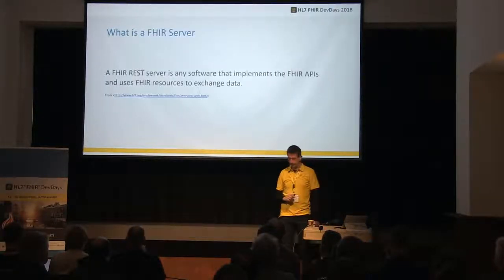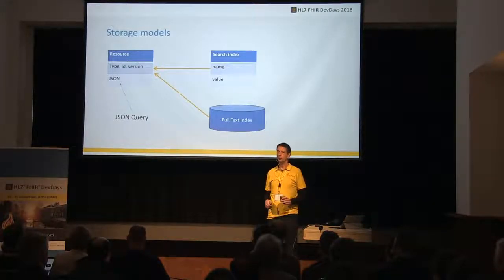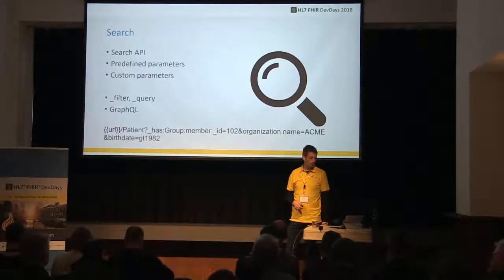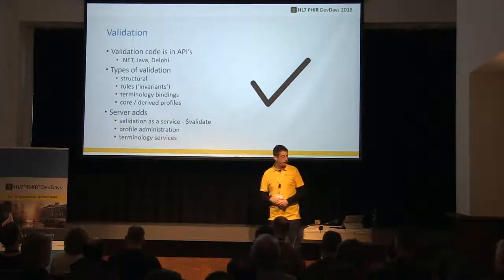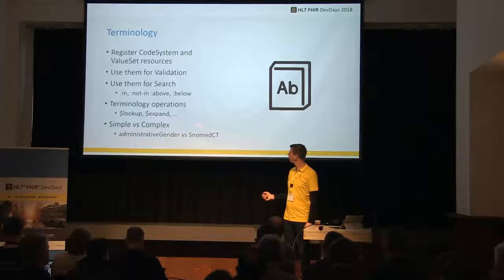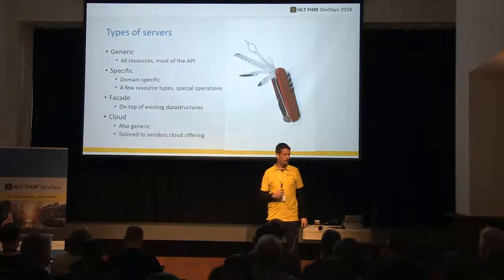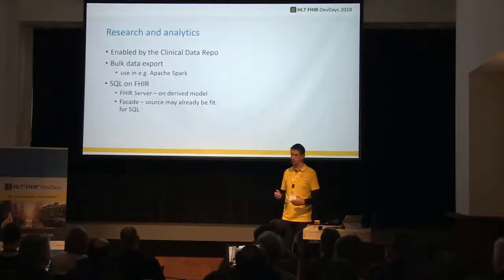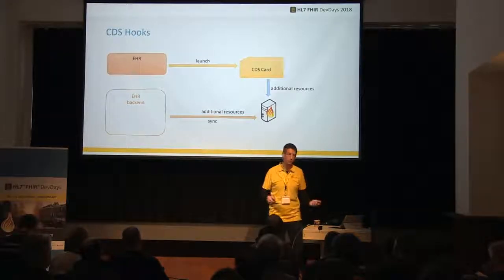Christiaan Knaap - A FHIR server is like a Swiss knife | DevDays 2018 Amsterdam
• Do you want to support your researchers? Use it as a Clinical Data Repository.
• Has your region started data exchange in FHIR? Setup an FHIR Server as your integration point to the project, and have it enforce the IG as a bonus.
• Data quality hard to maintain? State your rules as profiles and let a FHIR Server check them on your data.
• Do you have that legacy system that just won’t go away and won’t integrate either? Use a FHIR Server as a facade on top of it and have it speak FHIR.
• Looking for a generic back end for your apps? Deploy a FHIR Server that will host all the resources you need.

Christiaan explains what a FHIR Server actually is and can do, and give an overview of all these uses.